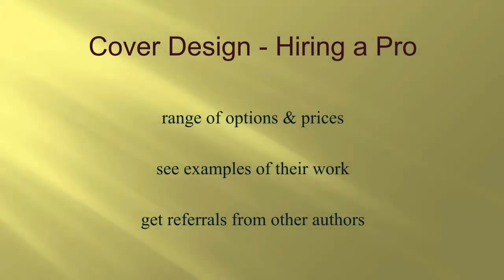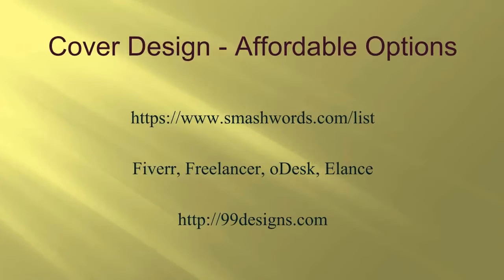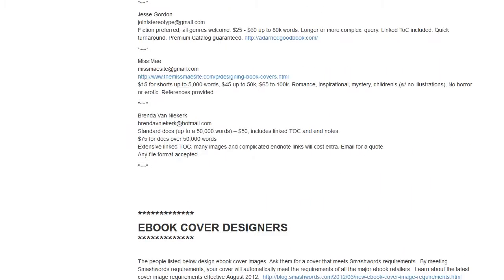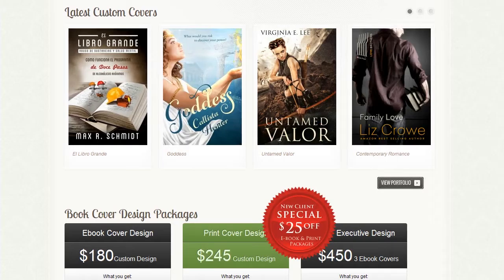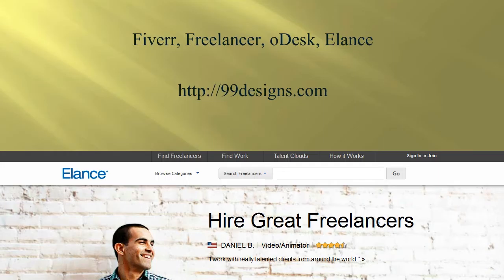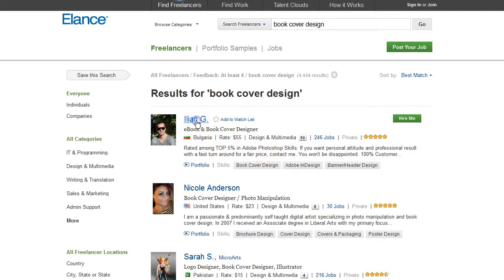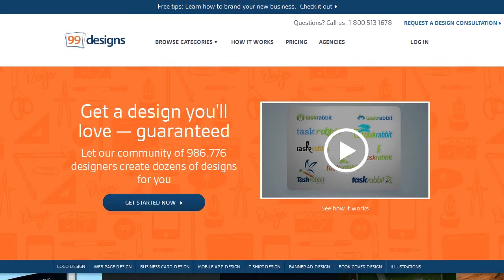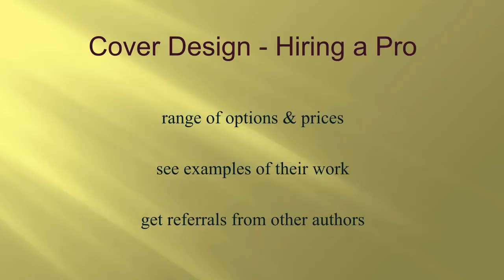C29 M3.2 Hiring Out Pro Cover Designers